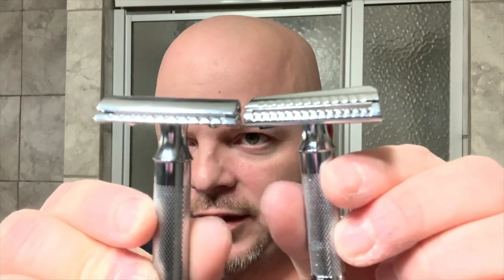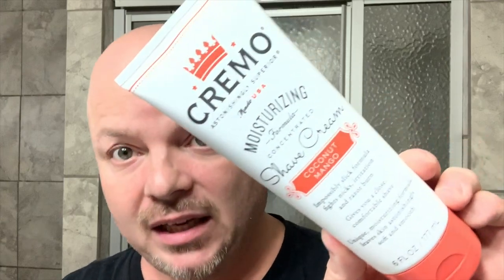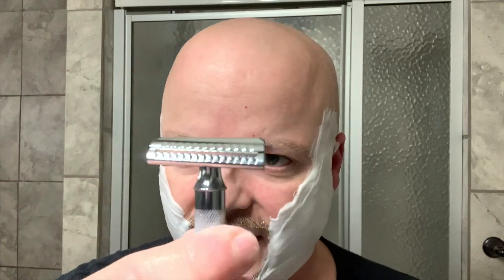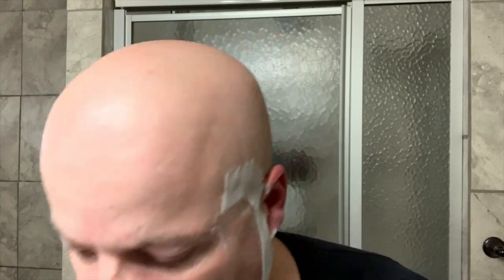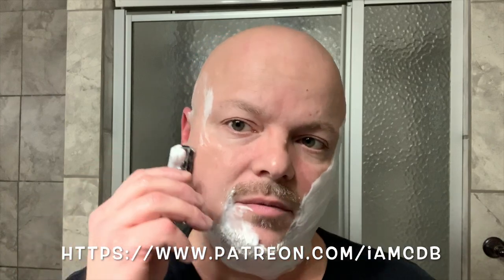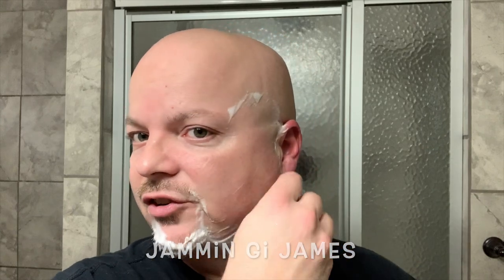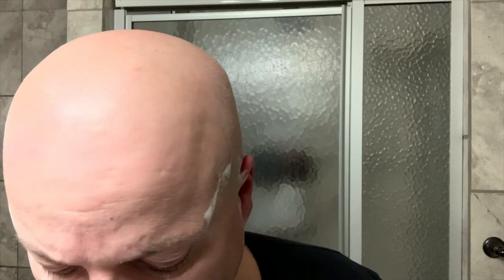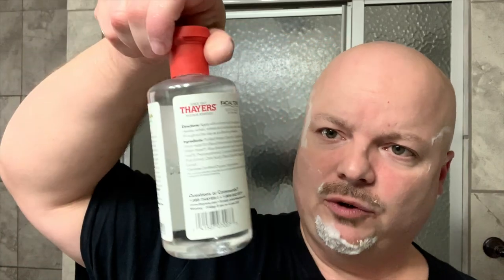Merkur 37c Slant Razor, Cremo Coconut Mango, A&E Synthetic Brush & Giveaway Announced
Merkur 37c
Cremo Coconut Mango
Clubman Vanilla
Gillette Silver Blue
Thayer’s Witch Hazel